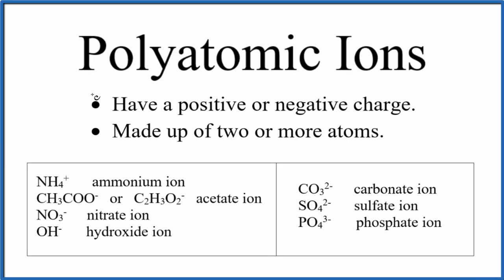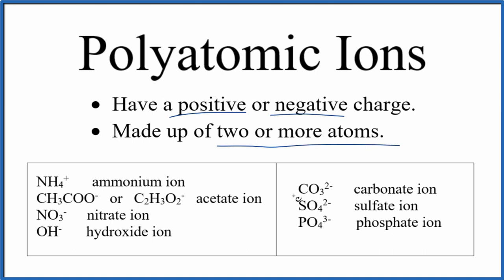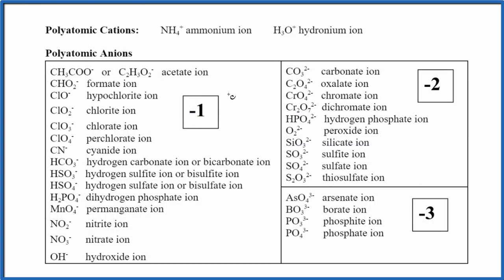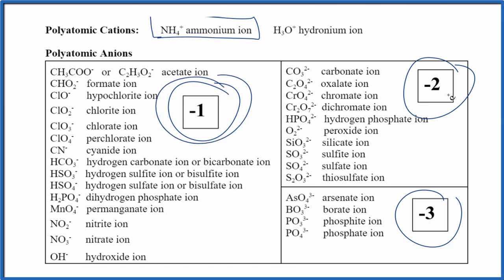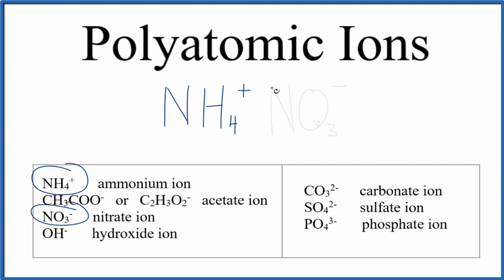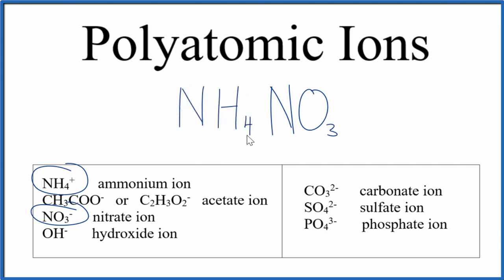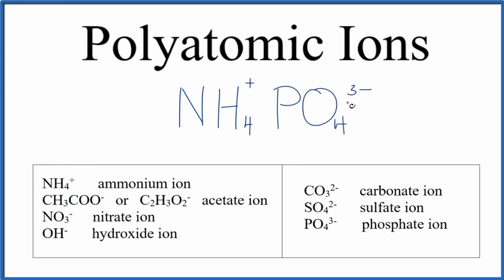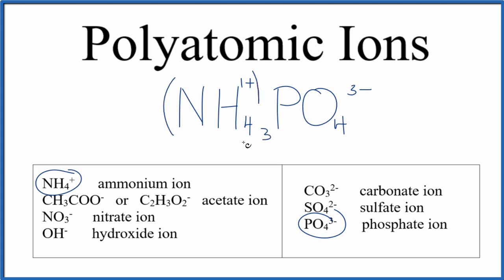Can you have two different polyatomic ions in a compound?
Polyatomic ions are ions made up of two or more atoms that have a net positive or negative charge. Polyatomic ions can either be negatively charged (anions) or positively charged (cations).  And yes, It is possible to have a compound with two polyatomic ions.

It is possible to have a compound with two polyatomic ions because these ions can bond with each other . When a positively charged polyatomic ion, such as ammonium ion (NH4+), bonds with a negatively charged polyatomic ion, such as nitrate ion (NO3-), the resulting compound is called ammonium nitrate (NH4NO3). Similarly, when ammonium ion (NH4+) bonds with phosphate ion (PO43-), the resulting compound is called ammonium phosphate (NH4)3PO4.

In an ionic compound, the charges of the ions must balance out . This means that the number of positive charges must equal the number of negative charges. In the case of ammonium nitrate and ammonium phosphate, the charges balance out because the ammonium ion (NH4+) has a charge of +1, while the nitrate ion (NO3-) has a charge  of -1 . This results in a balanced compound with no net charge.